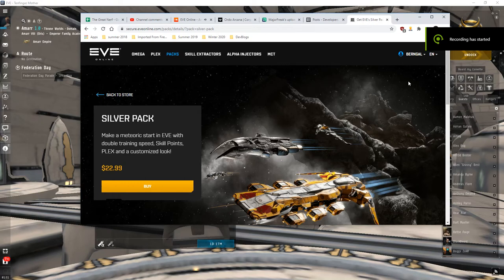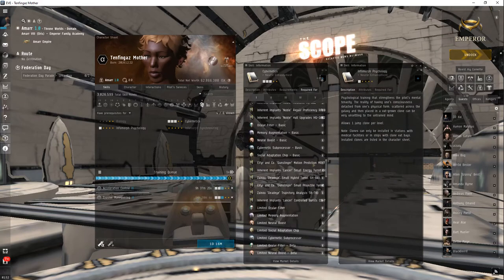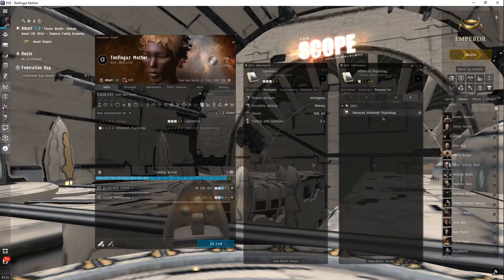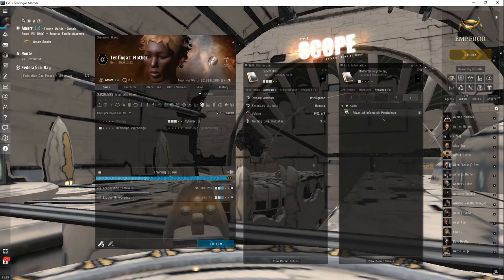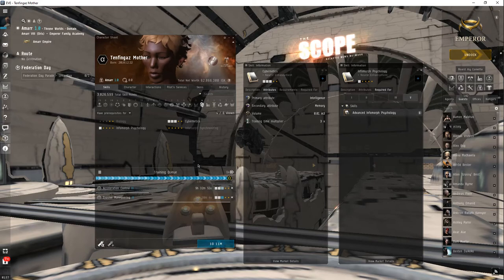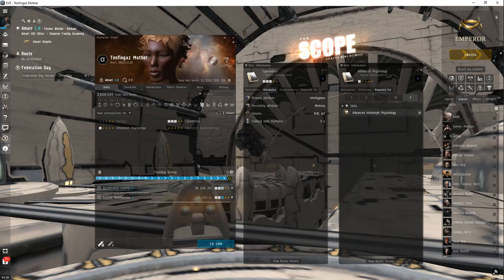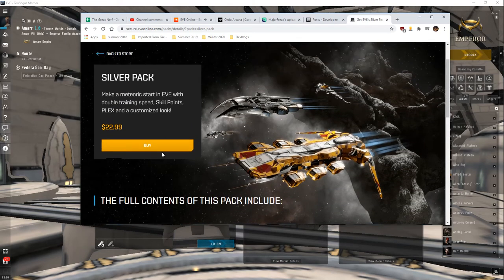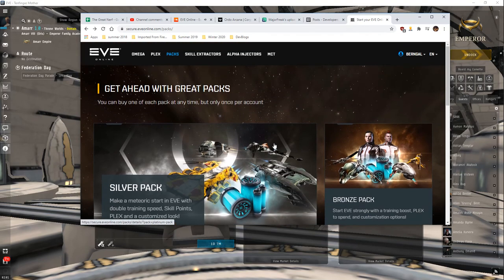Eve online Alphas & Clones + Implant Sets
TL;DR - how to get the most out of your alphas

this assumes you have the iskies to spare grabbing implant sets for your alpha(s) before the 30 day subscription window closes and they go back to being alphas.

something i forgot to mention: those skill points included in the pack should ONLY be used once you get your character to maximum 5m SP limit for alphas, which is easy to do if you're patiently waiting till the packs go on their traditional 50% sale once a year. (iirc, in november sometime)